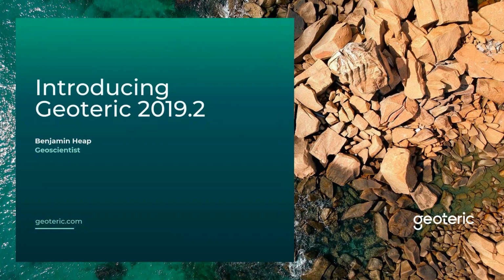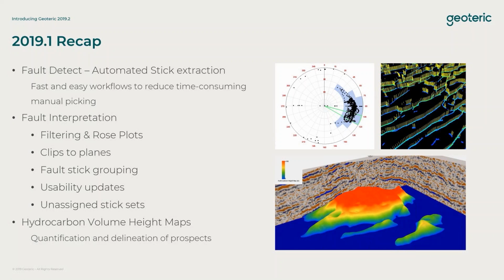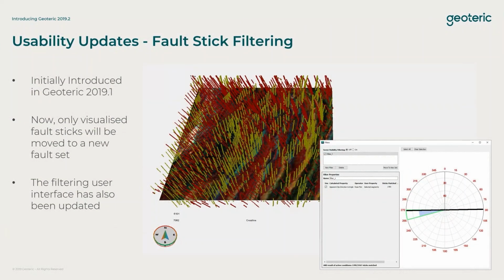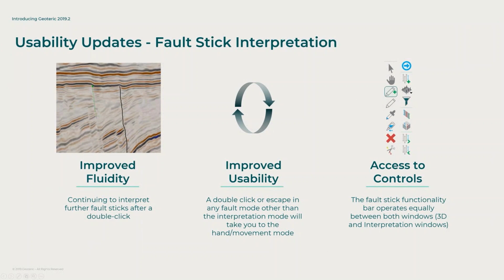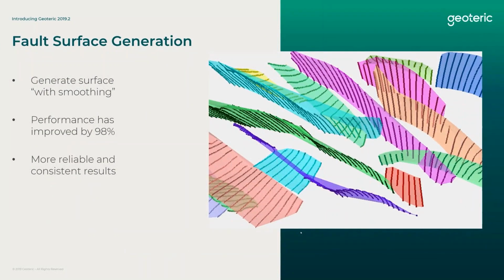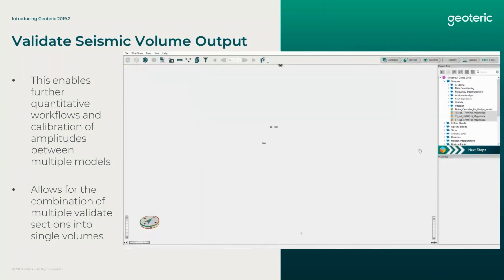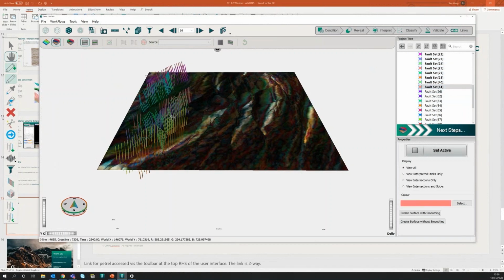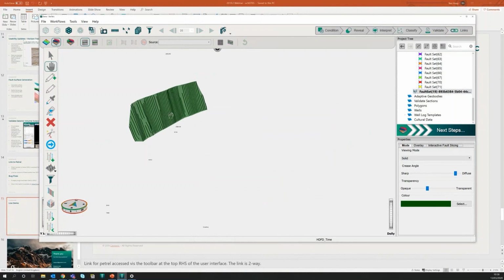Geoteric March Webinar: Introducing Geoteric 2019.2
Geoteric Geoscientist Benjamin Heap provides an insightful view into the new features and functions available now in Geoteric 2019.2.